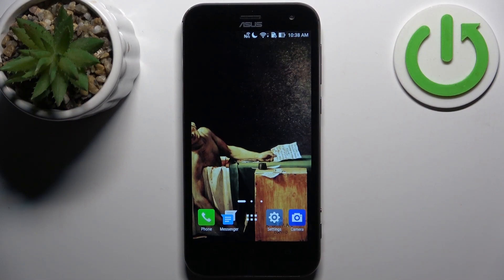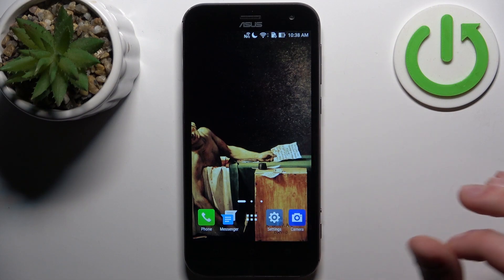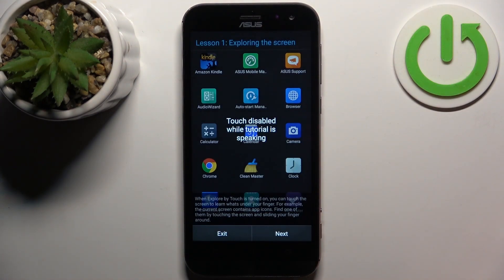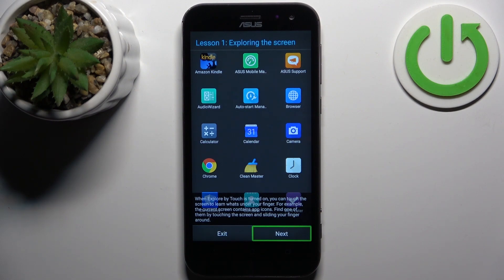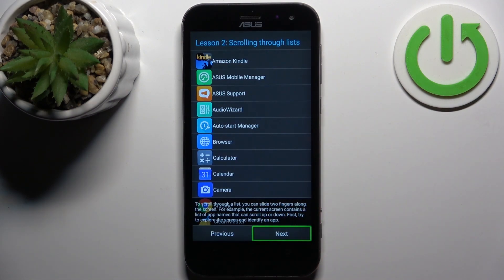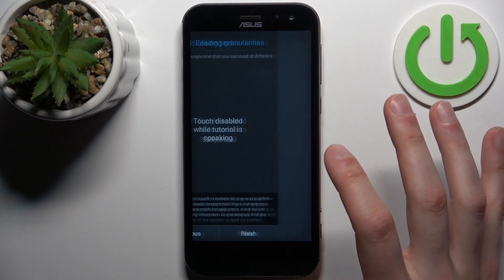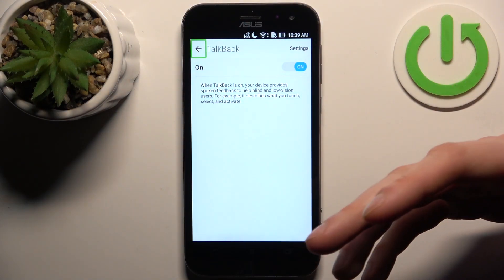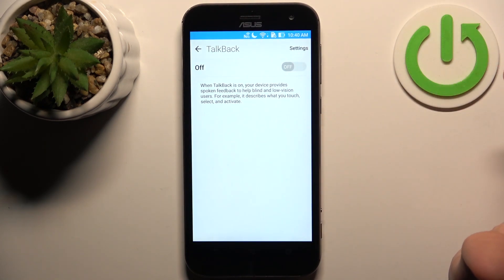How to Activate Screen Reader in Asus Zenfone Zoom - Use Talkback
We want to demonstrate in this video how to Turn On Talkback on the Asus Zenfone Zoom! Accessibility options make it easier to operate a smartphone comfortably by offering lots of solutions, and talkback was created for users with vision problems. In the tutorial above, we'll show you how to access the proper section in settings and quickly activate the screen reader, you'll also check out how to use it and exit it correctly. So, if you are interested in trying this option, then let's get started!